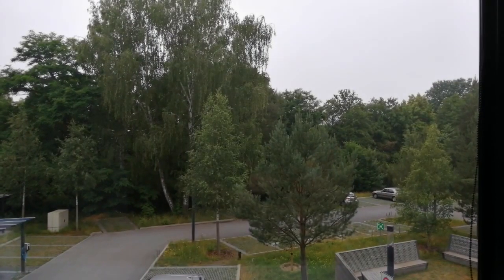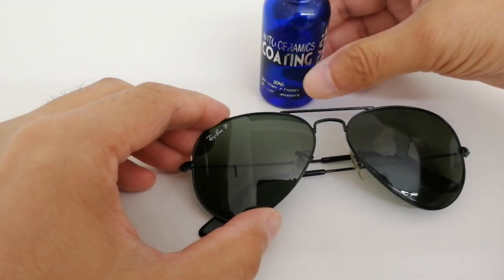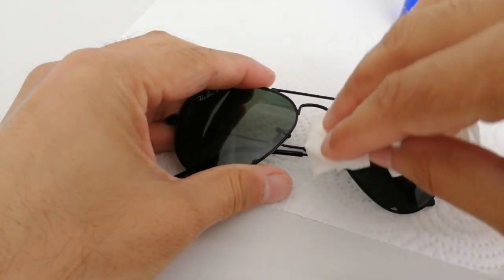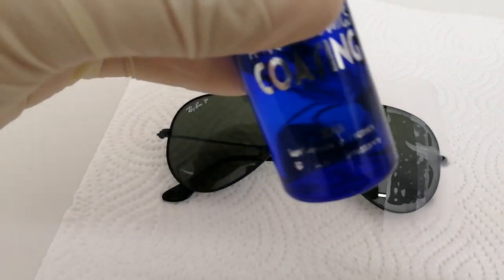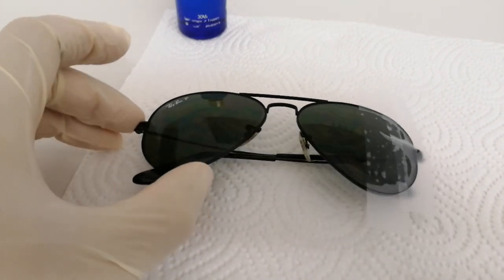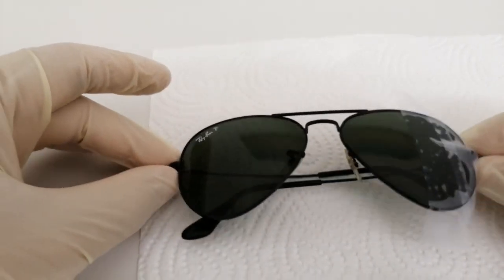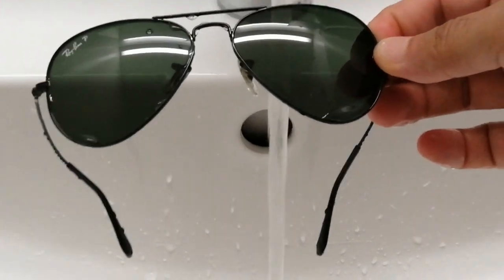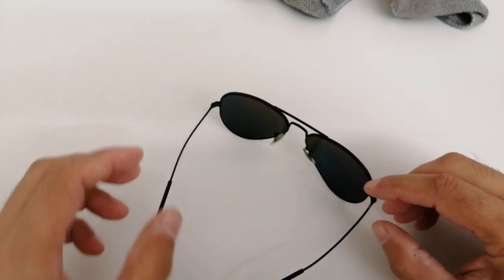Glasses Free From Rain Droplets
This video shows an easy way to repel away raindrops onto your glasses.

1-Automotive Nano/ceramic coating
2-rubbing alcohol
3-microfiber cloth/towel
4-tissue paper/clean cloth
5-clean water